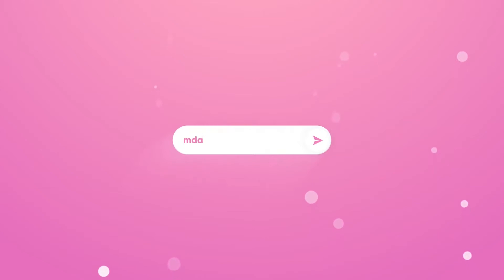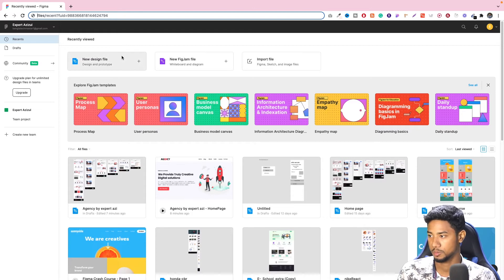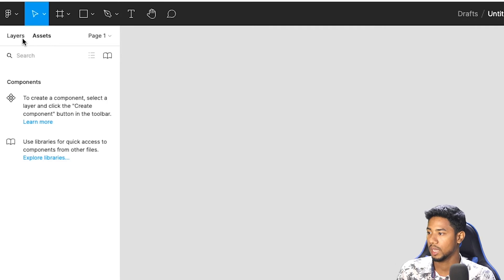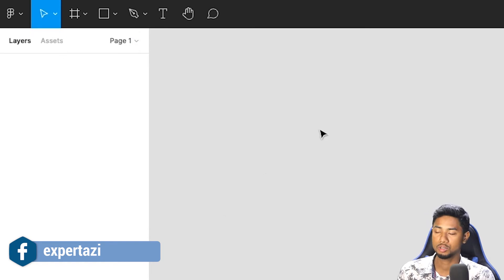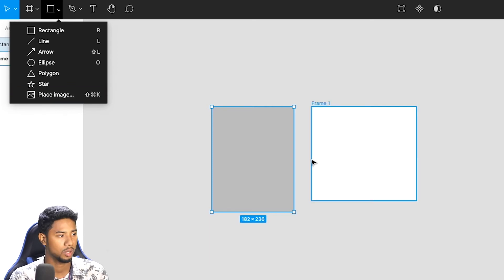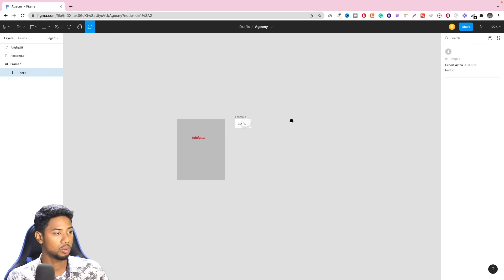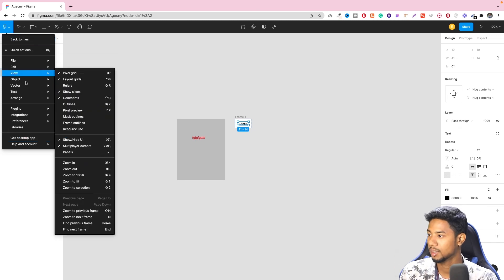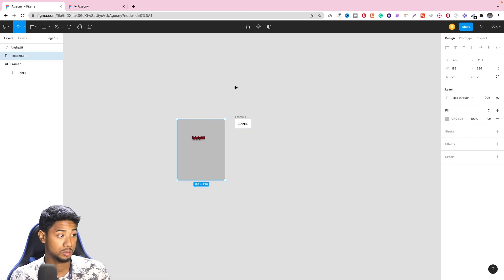লাইভ প্রোজেক্ট Figma Crash Course Bangla | Md Azizul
Timestamp:
00:13 -intro
00:30 -Figma Website
02:13 -File Name Change
02:21 -Design,Prototype,Inspect
02:53 -Move and scale
03:07 -Frame, Slice
03:53 - Rectangugle,Line,Arrow,Ellipse,polygon,Start,Place Image
06:50 -Ending

▶️ Hire me for Digital Services

          ◼️ Need Any Website
          ◼️ Website Migration

_____________/ My Gears \_____________

Mac Mini
Mac Mini Hub
Mouse And keyboard
For Video Recording_____________
Camera Stand
My Ring Light
My Lens
Video Capture Card
Mini HDMI to HDMI For Canon Camera
Gaming Chair

_____________/Other Discount\_____________